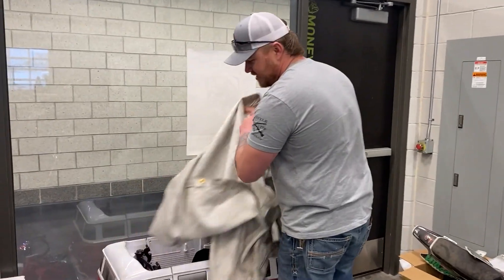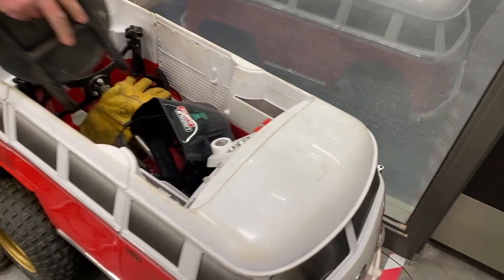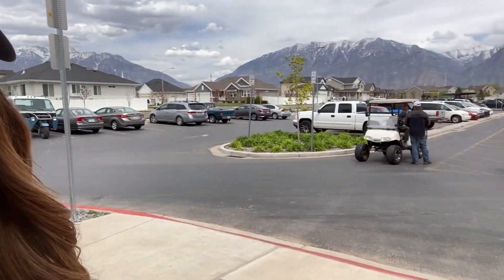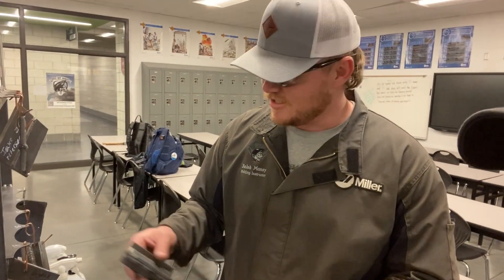The Future of Fabrication & Welding!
Off roading and off road builds (along with basically every motorsports in existence) wouldn't be possible without fabrication and shop skills! Luckily for us, programs like the Provo High Metal Shop are keeping the passion for custom fabrication alive by teaching and inspiring the younger generation!